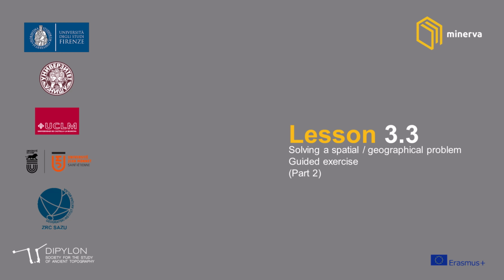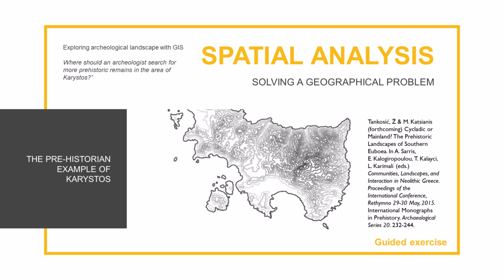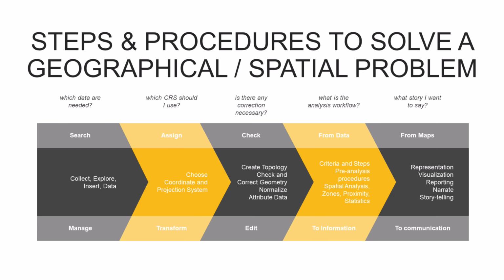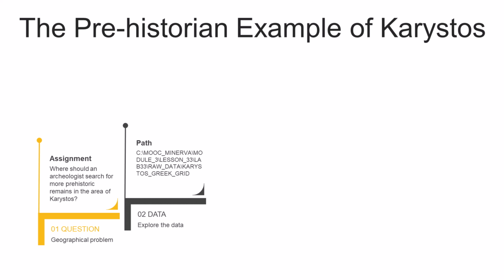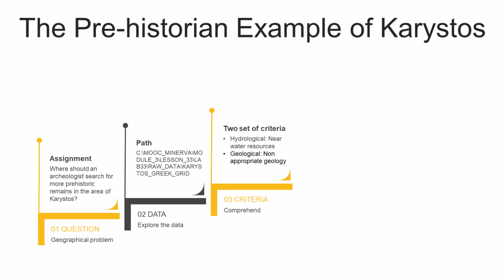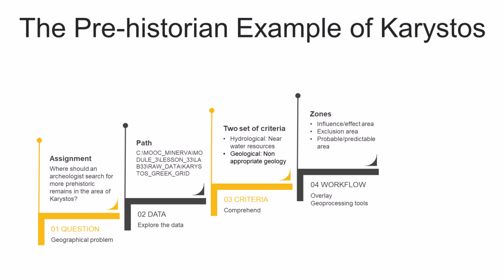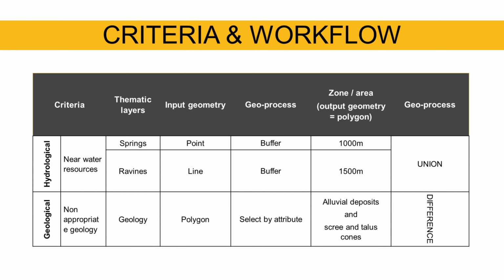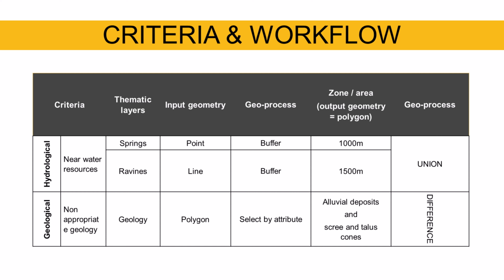MINERVA MOOC | Lesson 3.3: Solving a spatial / geographical problem (Part 2)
The MINERVA project is a programme funded by Erasmus + KA203 and Italian National Agency INDIRE, which seeks to develop and promote innovative methods and tools for teaching, learning and assessing Cultural Heritage in the use of Geotechnologies in Higher Education. MINERVA stands for "MappINg Cultural Heritage. Geosciences VAlue in Higher Education''.

MINERVA Lesson 3.3 is a problem-based guided exercise inspired by a scientific paper in “Communities, Landscapes, and Interaction in Neolithic Greece” . In this lesson of module 3 you will explore the pre-historian example of Karystos, an area with prehistoric remains in Southern Euboea, Greece.
The question that you will answer after competing this lesson is: “Where should an archaeologist search for more prehistoric remains in the area of Karystos?”
You will be provided with the needed data from Karystos. However, for security reasons, the provided data about archaeological sites are not exhaustively accurate but close enough to provide a real impression.
The aim of this lesson is familiarize you with the methods, tools and techniques for tackling a geographical / spatial problem. More specifically, the main objective of this lesson, is to provide you with a guided workflow for exploring archaeological landscape with Geographical Information Systems.  It should be noted that the demonstrated workflow aim to ignite your spatial thinking on how you can address archaeological-related tasks with spatial analysis and geosciences, and not just provide a solution to the exercise’s specific assignment.